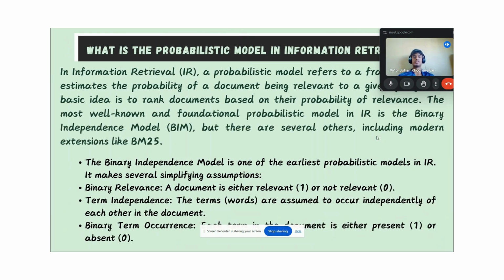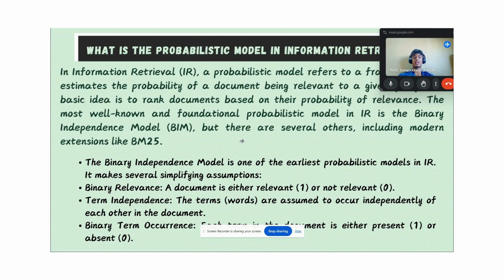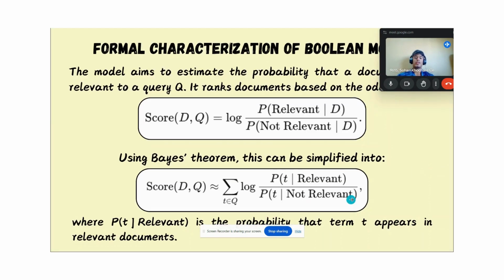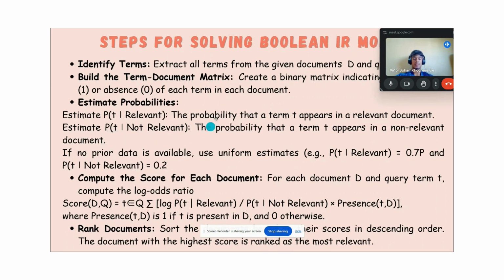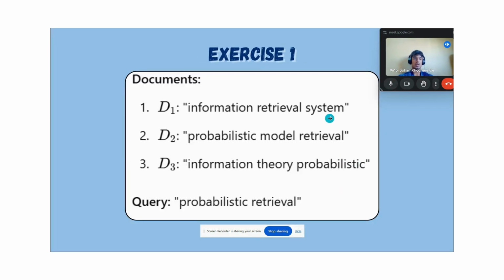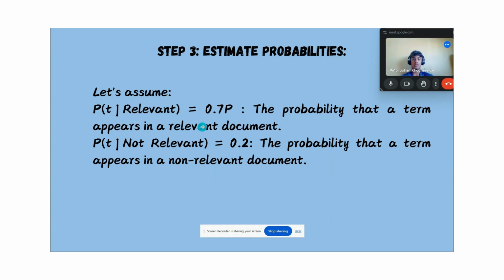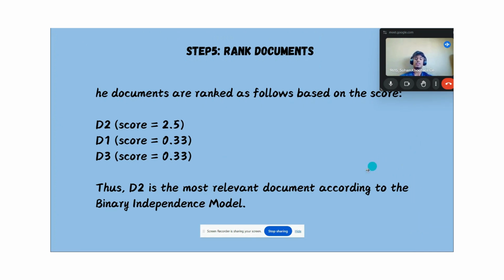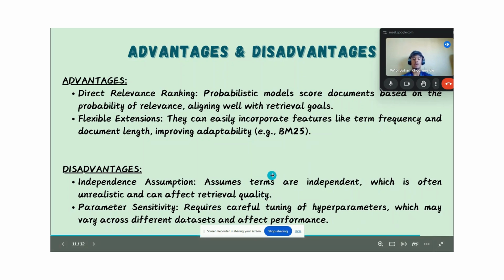Understanding Probabilistic Models 🎲 | Simplified Explanation for Beginners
Welcome to this quick and easy breakdown of Probabilistic Models! 📊

In this video, we dive into the fundamentals of probabilistic thinking and how it applies to real-world scenarios using models that incorporate uncertainty and chance. Whether you're a student 📚, a data enthusiast 📈, or just curious about AI and machine learning 🤖 — this is the perfect place to start!

✨ What you'll learn:
- What are probabilistic models? 🤔
- Why are they important in AI and data science? 🧠
- Simple examples to help you understand clearly ✅